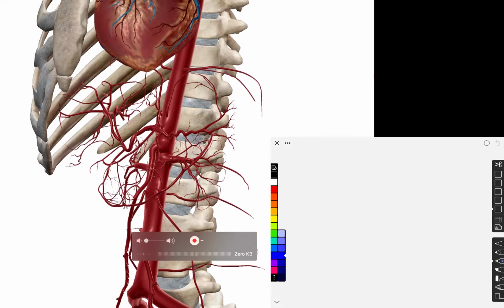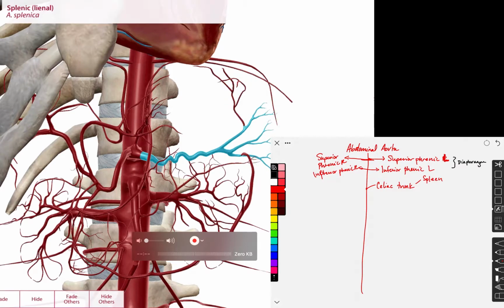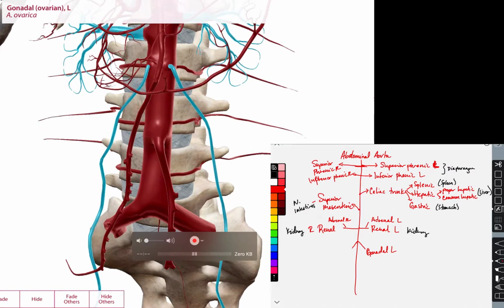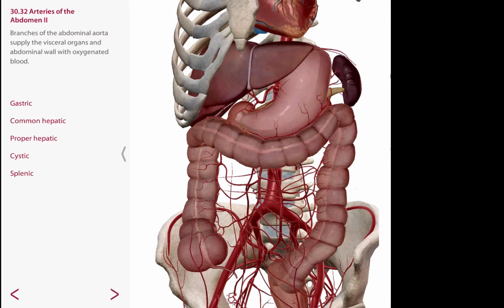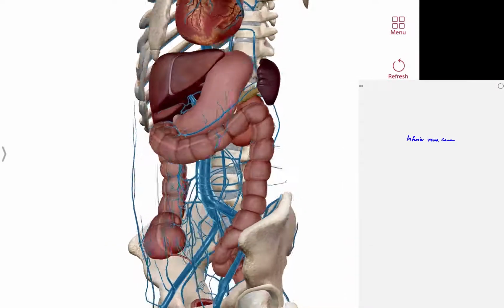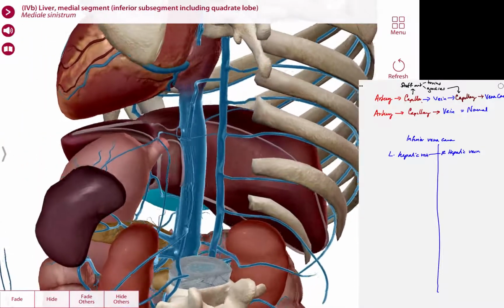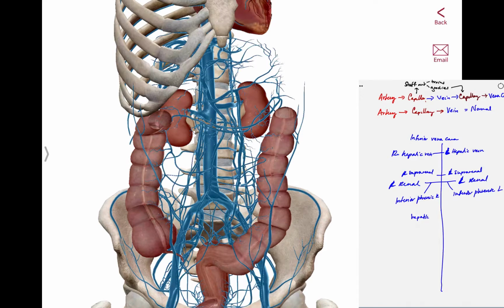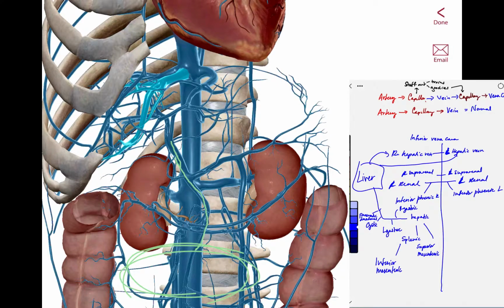Arteries and veins of the abdomen